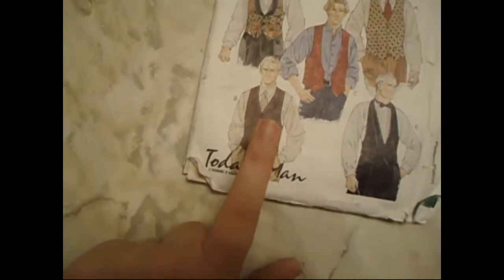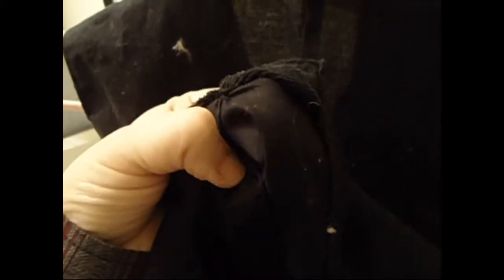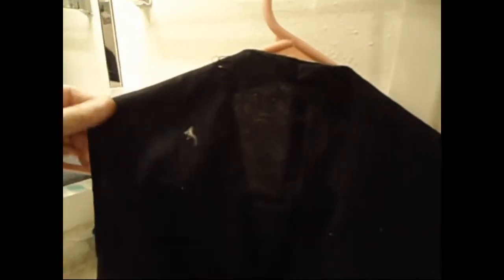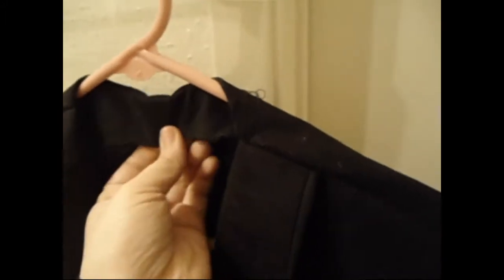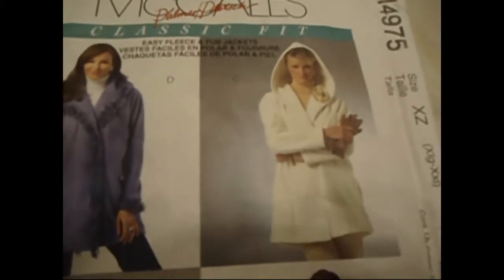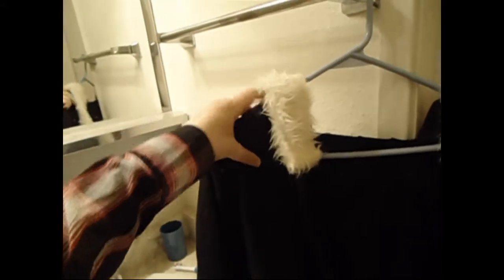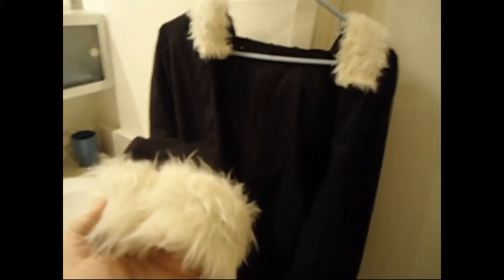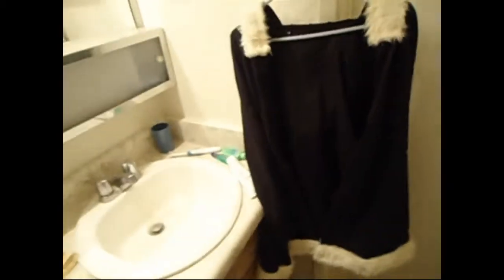Durarara Cosplay Turnout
Complete construction of our durarara cosplays. Details on how they were made and which patterns were used.